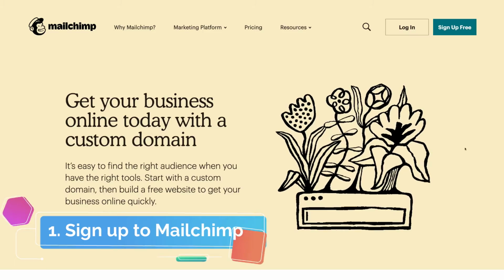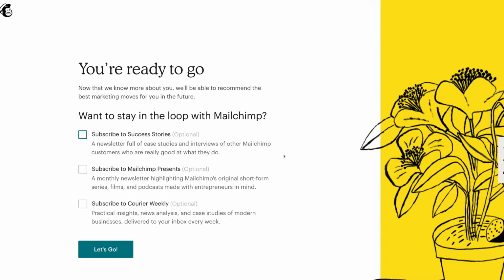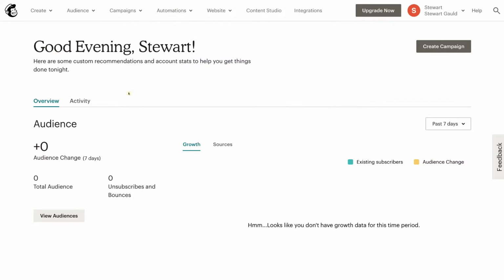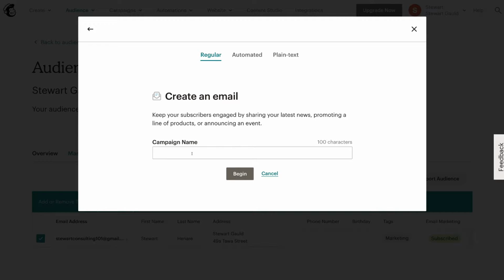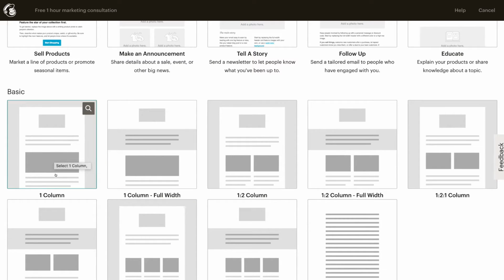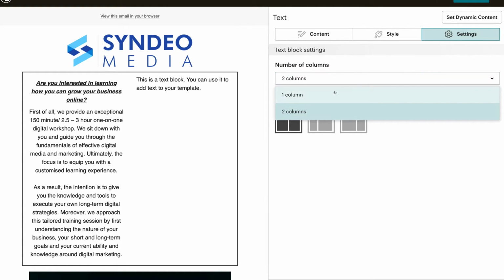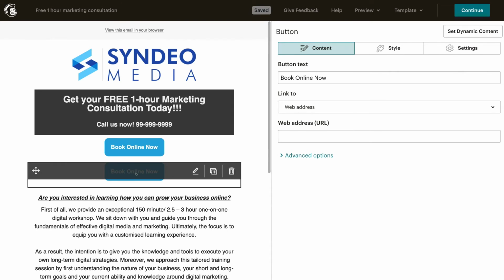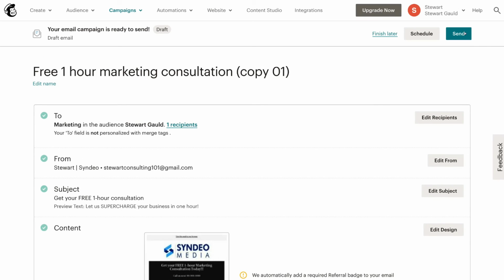Mailchimp Tutorial - Email Marketing for Beginners | Create Your First Email Campaign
In today’s tutorial, I walk you through how to get started with Mailchimp. I show you how to create an audience and then create your first email campaign to send to your contacts (audience/email list).

Mailchimp is a free email marketing tool that is ideal for beginners looking to get started with email marketing. Mailchimp provides many powerful features that are easy to use for complete beginners with zero experience. Simply build your email list and create your custom email campaign from scratch or build your email from one of the many professionally designed campaign templates.

Email marketing is one of the most effective marketing activities for growing your small business. Email marketing allows you to engage, update and communicate with your audience with newsletters, offers, sales and more.

► In this Mailchimp tutorial for beginners we cover the following:

0:00 Intro
01:48 Sign up to Mailchimp
05:42 Mailchimp dashboard
08:12 Mailchimp audiences
10:53 How to create an email campaign with Mailchimp
24:29 Outro

Let me know if you found this Mailchimp tutorial helpful. Also, if you have any questions make sure to drop them down below.